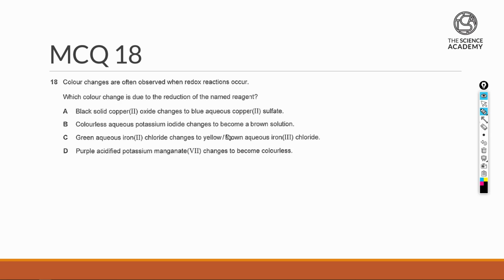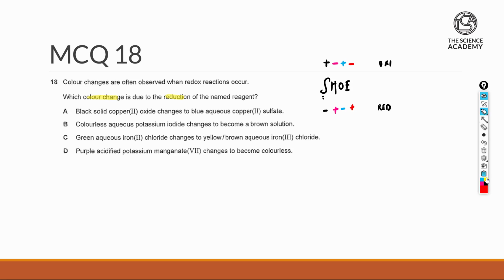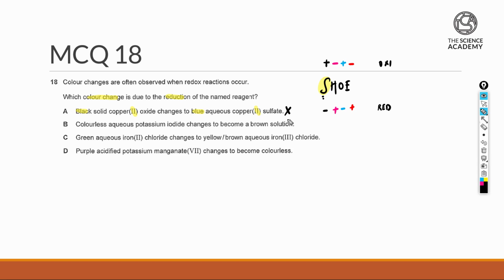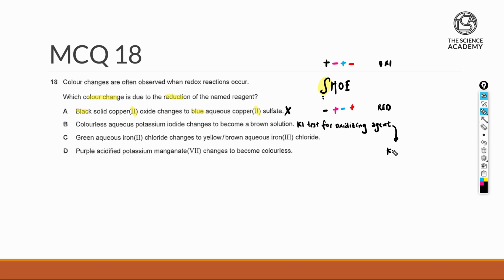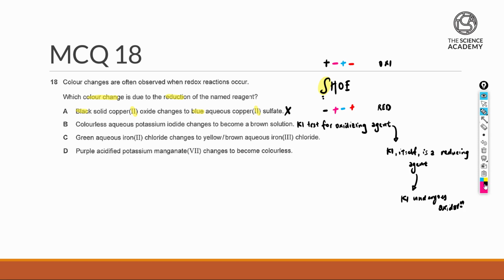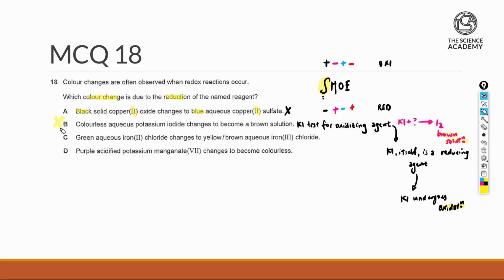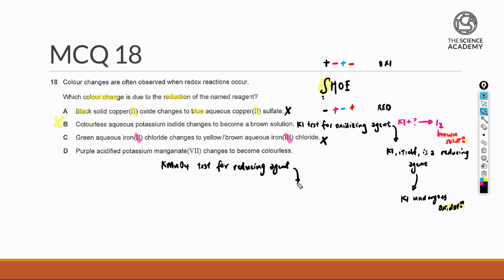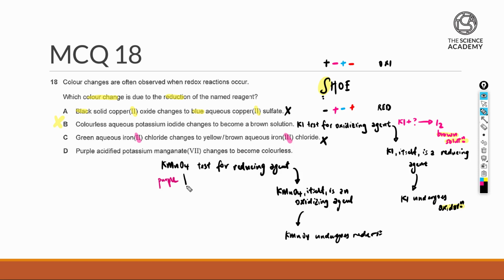2020 GCE O Level Chemistry MCQ Solution 18